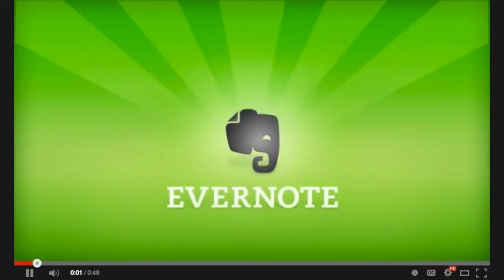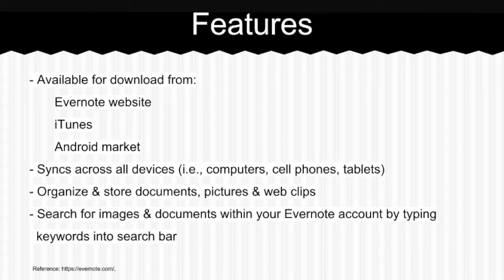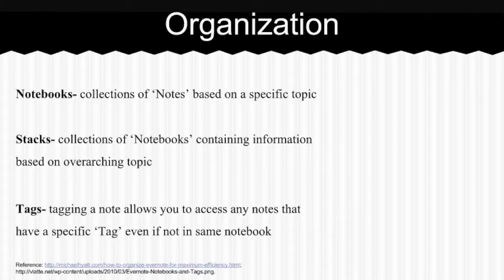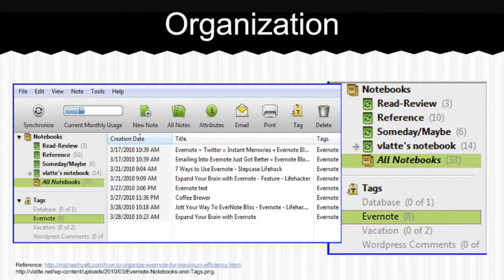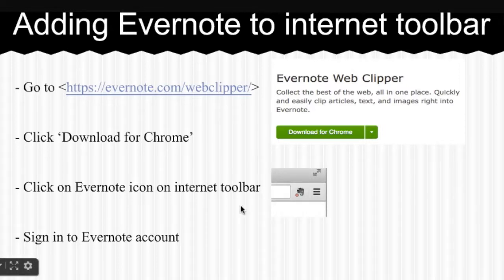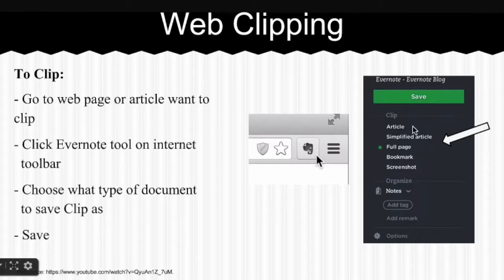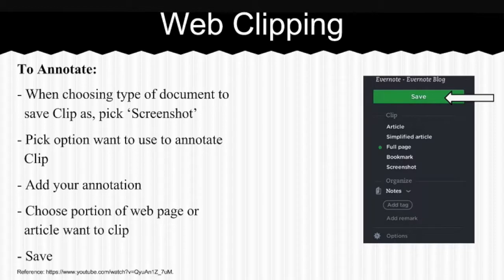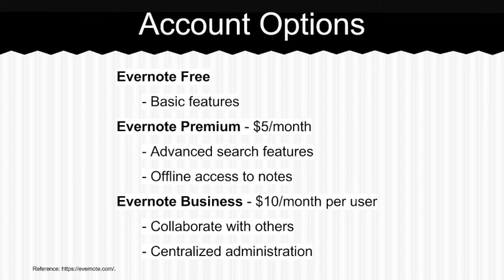Evernote Tutorial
This video is about Evernote Tutorial